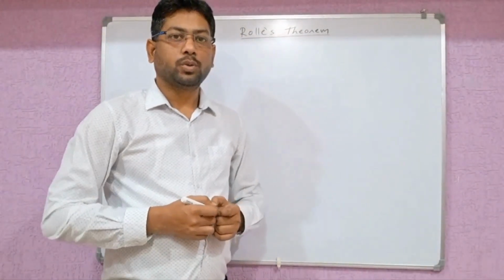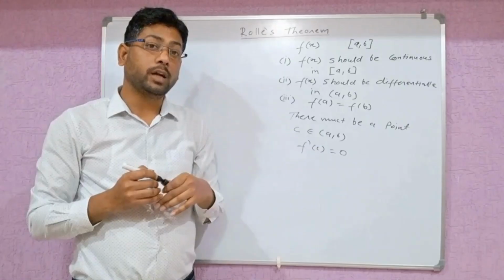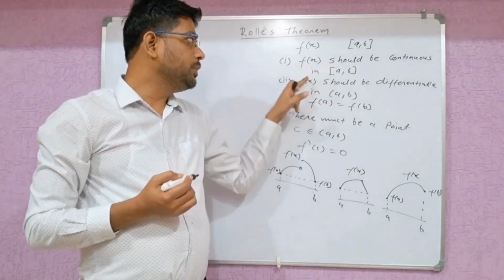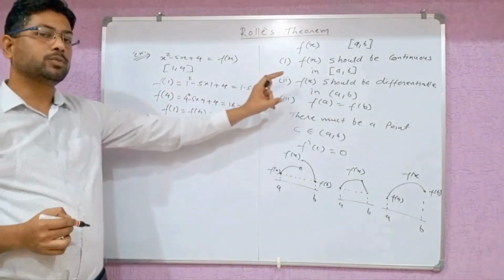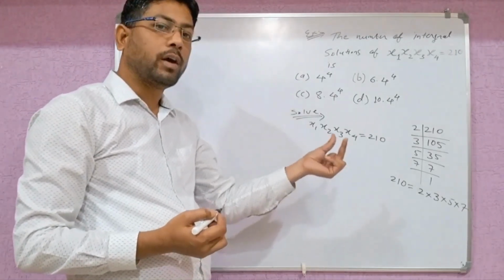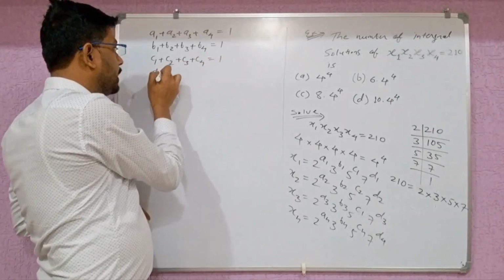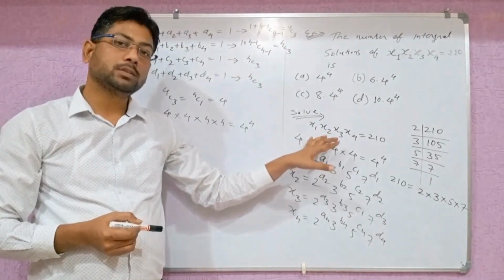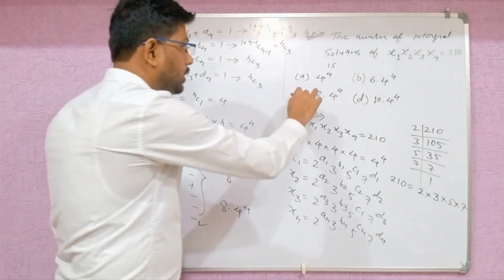1 February 2026